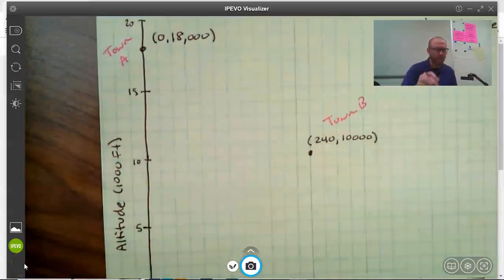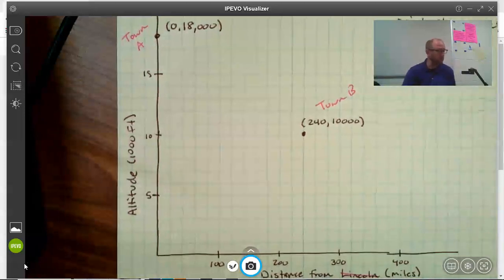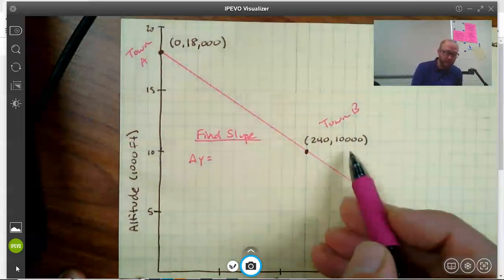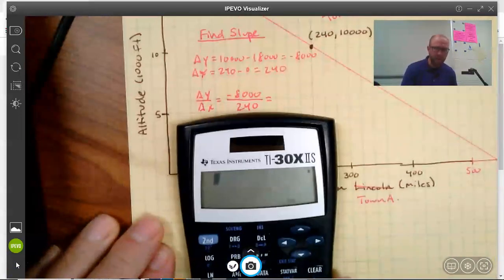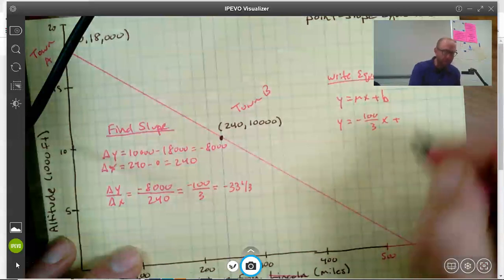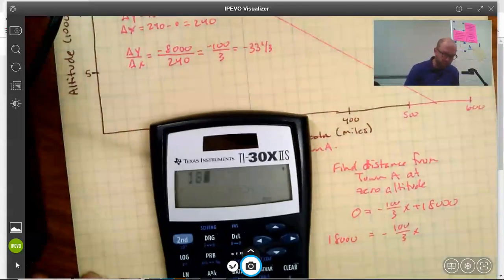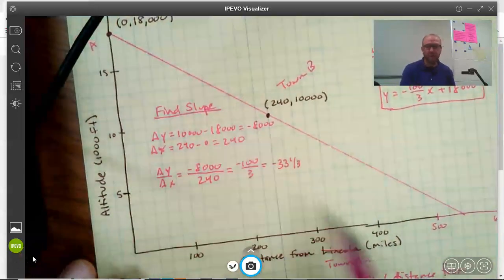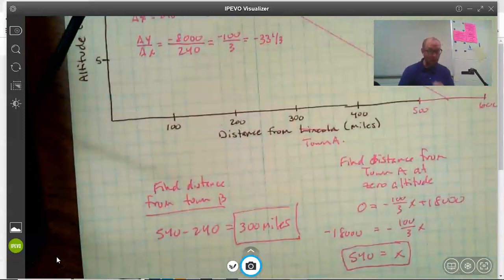Descending Airplane Problem 3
Learn how to use linear equations to solve problems.